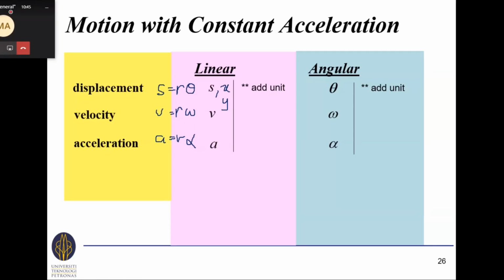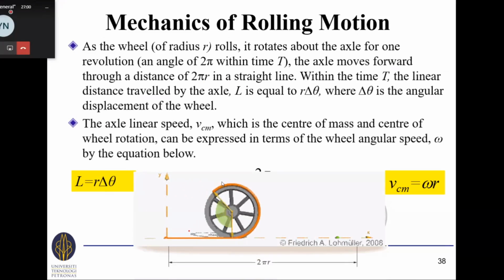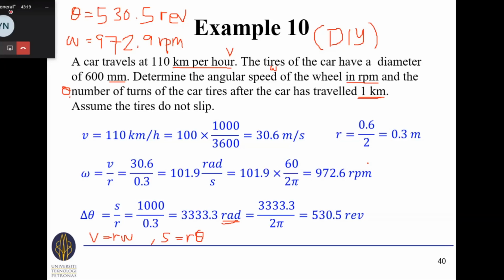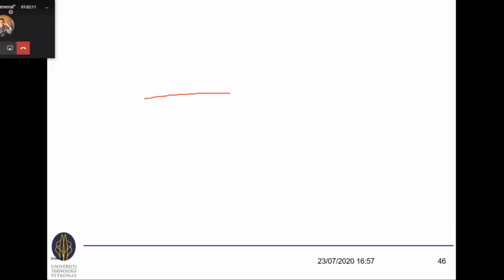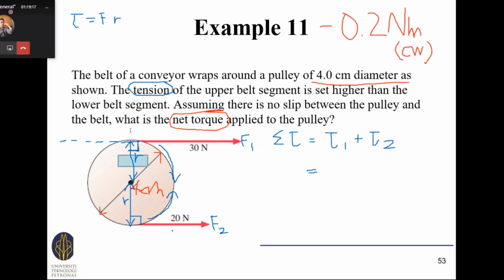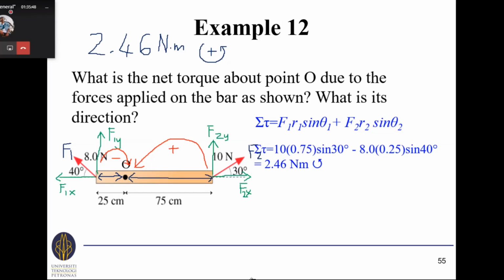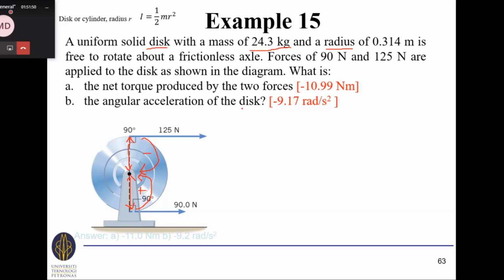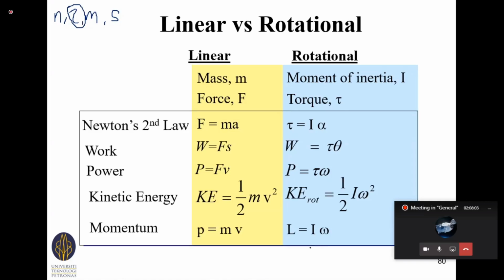Physics [ Week 8 | Lecture 2 | Chapter 8 Part 2 ]